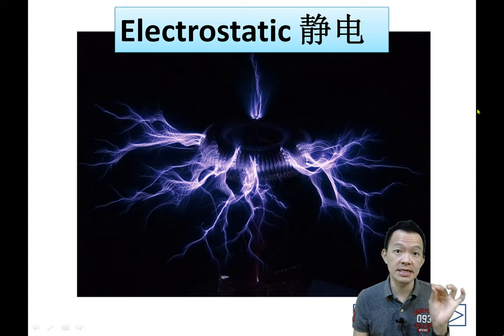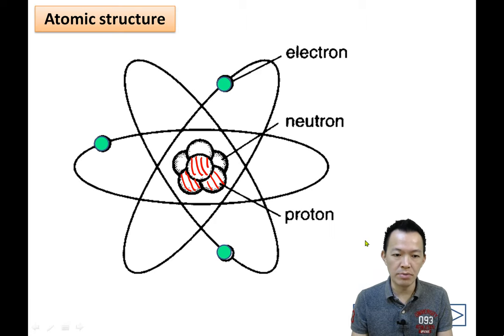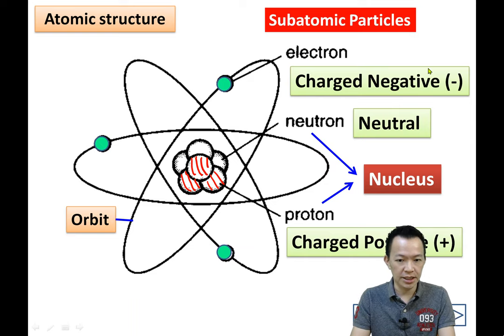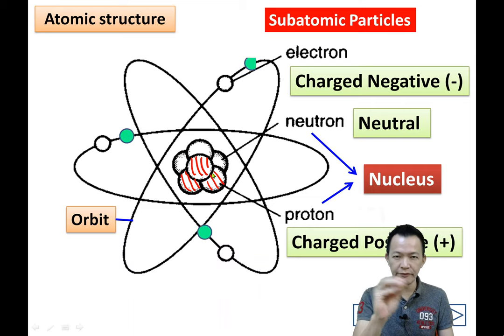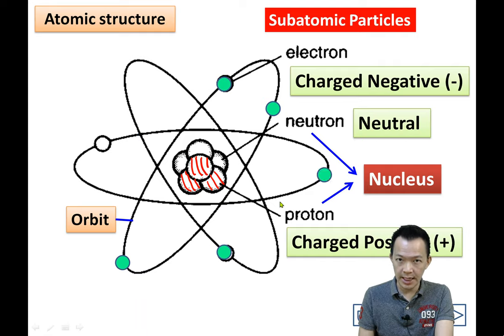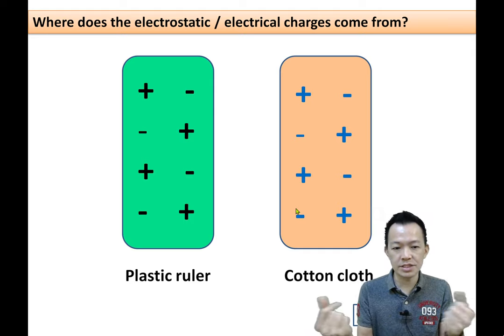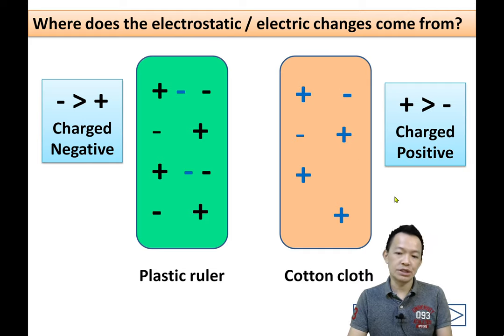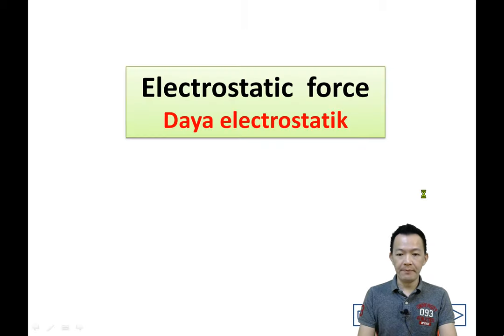Form 2 Science Chapter 7 Electrostatic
Tuition Platform for PT3 Science | SPM KSSM Chemistry and Biology. Suited for Chinese School Students.
老师有实体课室和现场Google Meet直播👍. 有兴趣？Whatsapp Ms Chong: 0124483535